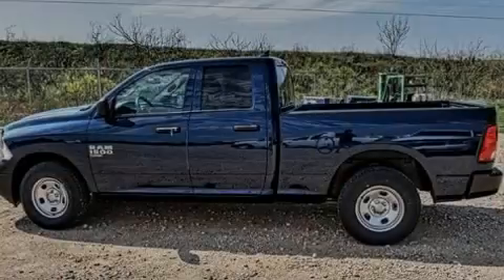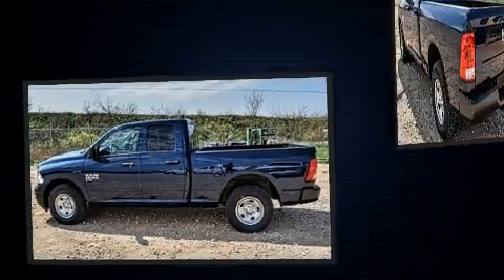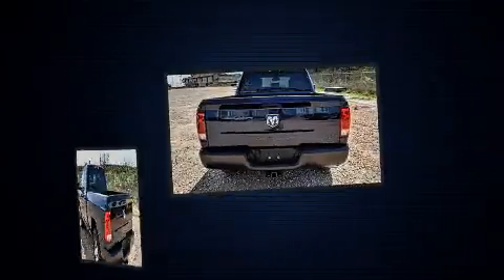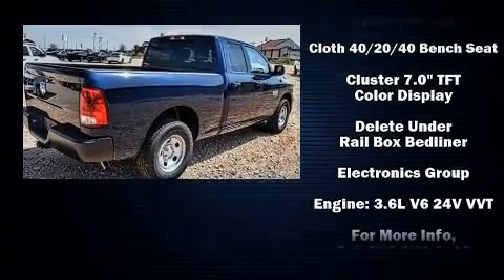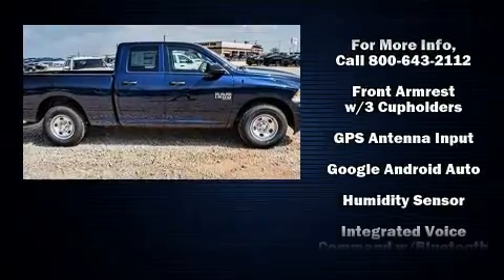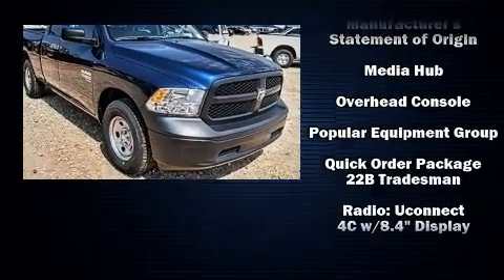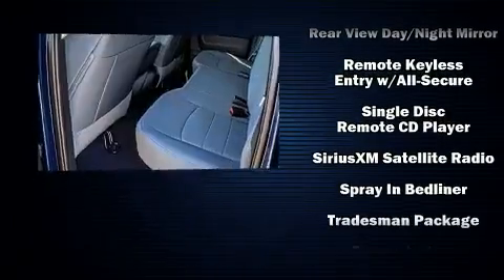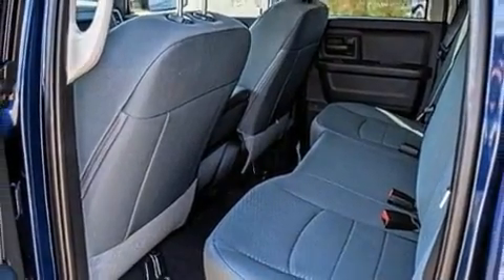2020 Ram 1500 Classic TRADESMAN QUAD CAB 4X2 6'4 BOX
Introducing the 2020 Ram 1500 Classic. This 4 door, 6 passenger truck leads among competitors in its segment. Comfort and convenience were prioritized within, evidenced by amenities such as: a rear step bumper, an automatic dimming rear-view mirror, a front bench seat, an overhead console, a trailer hitch, a bedliner, and air conditioning. Premium sound drives 6 speakers, providing you and your passengers a sensational audio experience. In the event of a rollover collision, side curtain airbags provide additional protection for outboard seated passengers. Our aim is to provide our customers with the best prices and service at all times. Please don't hesitate to give us a call.